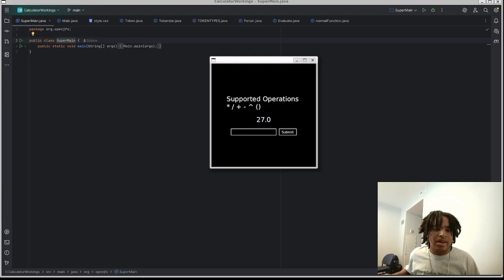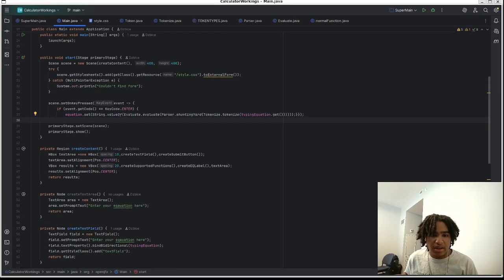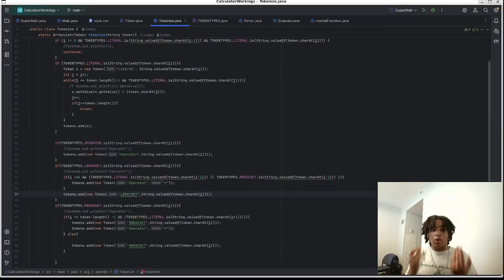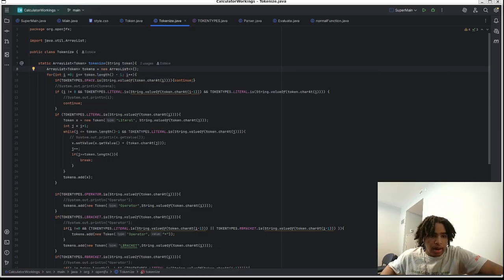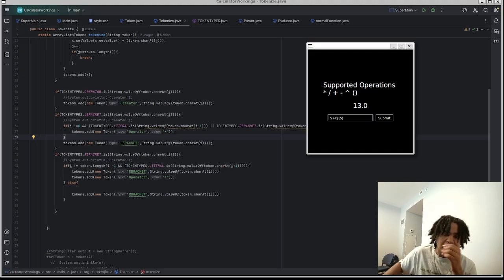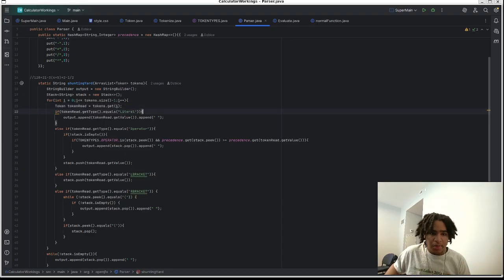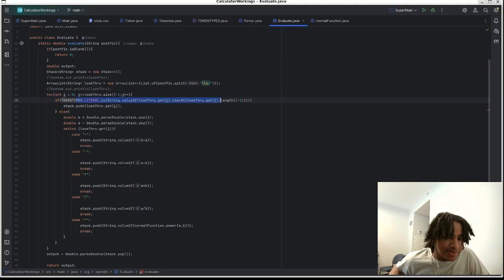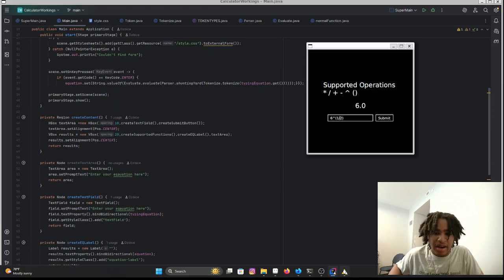I made a calculator in Java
Ta daa
Roast me in the comments for how shit this is
Also teach wtf I should be doin
What should I make next? Outside of improving this, give suggestions!